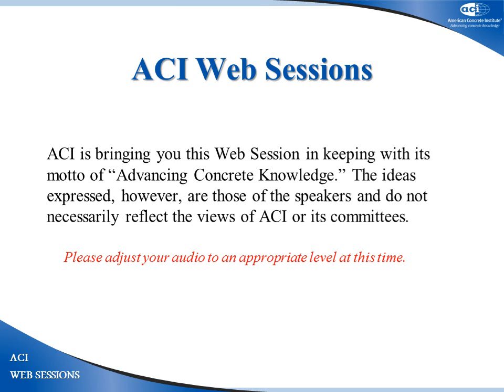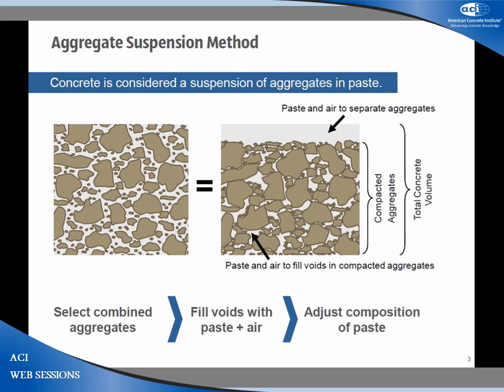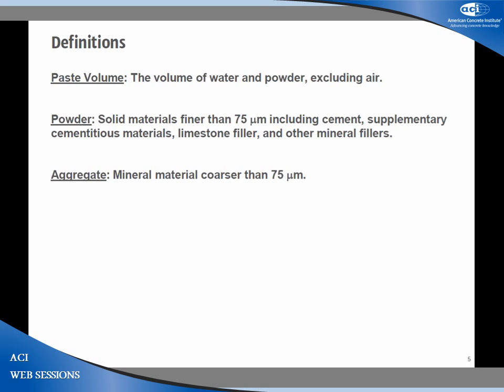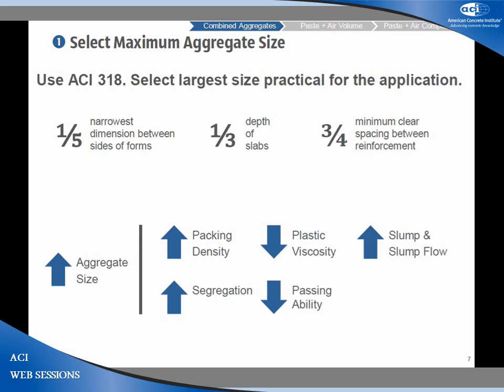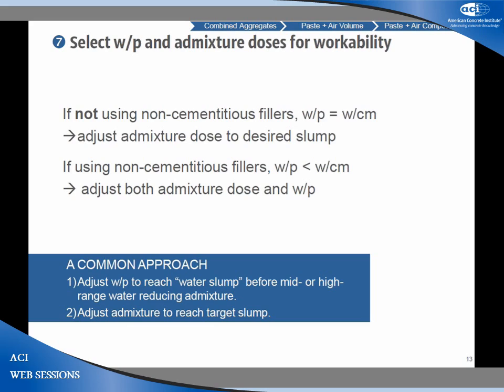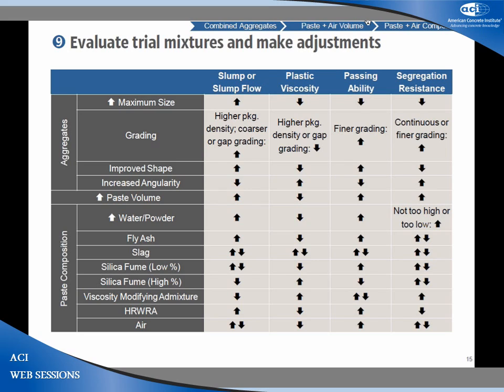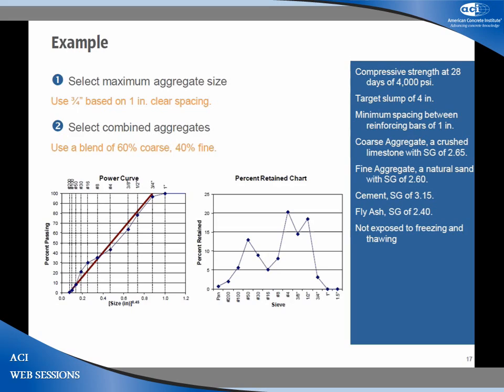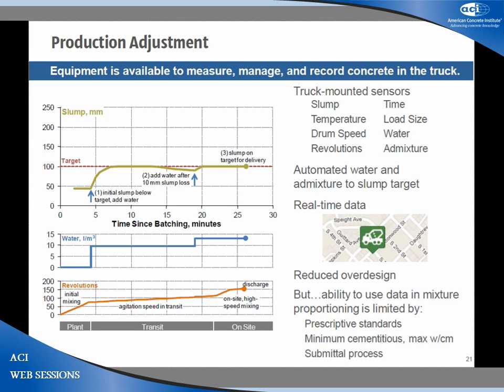Aggregate Suspension Mixture Proportioning Method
Eric P. Koehler, Vice President, Verifi LLC, Cambridge, MA

This session will present the modern methods of mixture design currently in use. The absolute volume method, presented for almost 60 years, is little used in the industry. Designing mixtures using marginal and nontraditional materials for sustainable, performance, and economic reasons has led to the development of other mixture proportion techniques. The presentations will be made by practitioners who design and proportion mixtures on a daily basis to meet the needs of the designer, placer, and finisher.